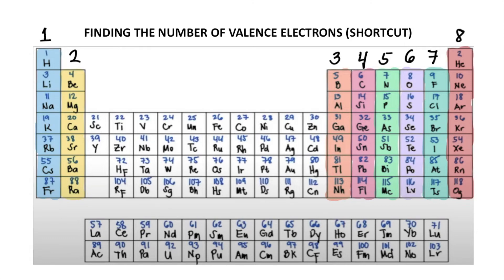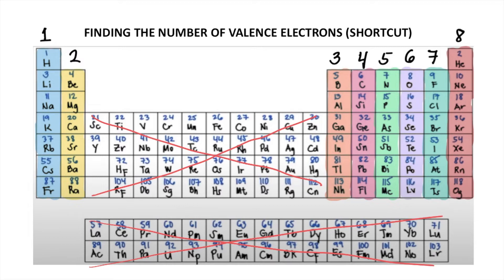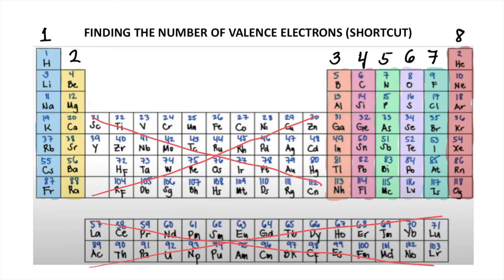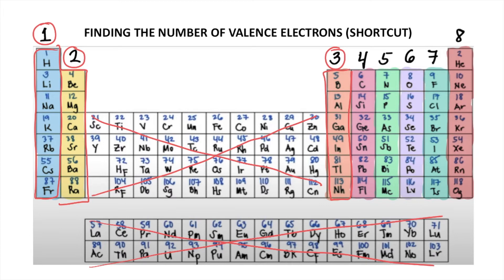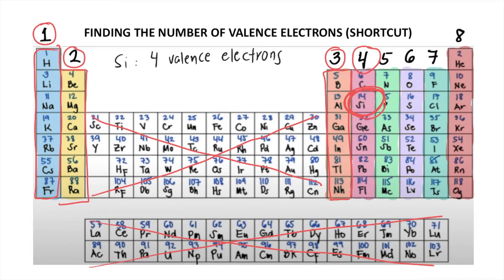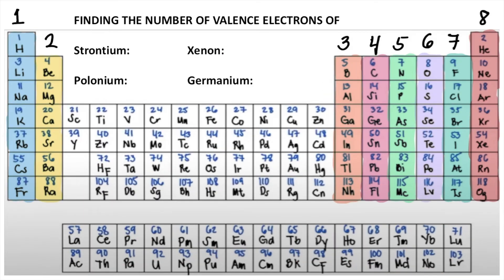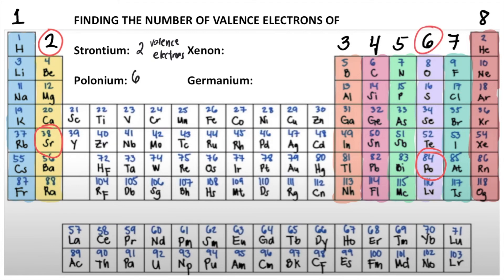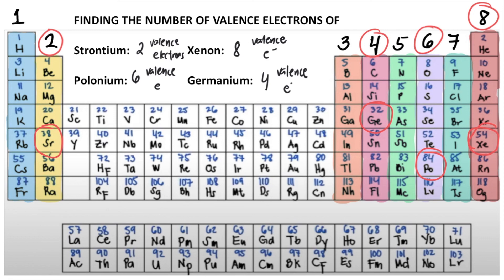SHORTCUT! FINDING THE NUMBER OF VALENCE ELECTRONS USING THE PERIODIC TABLE